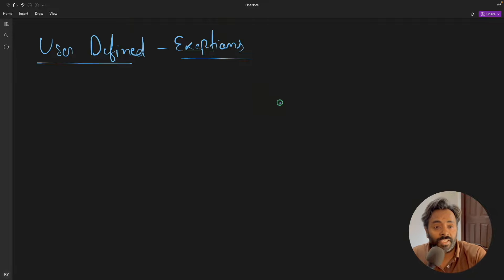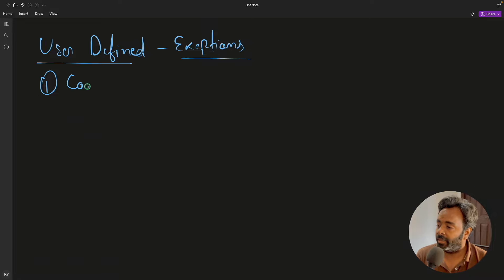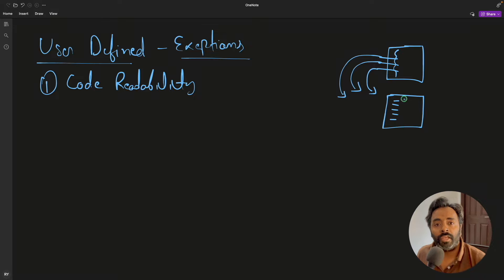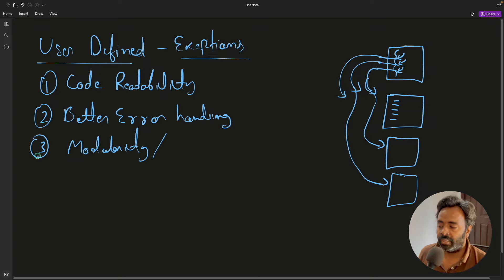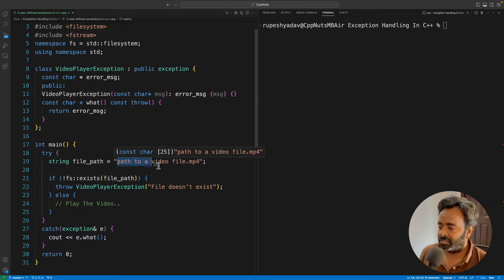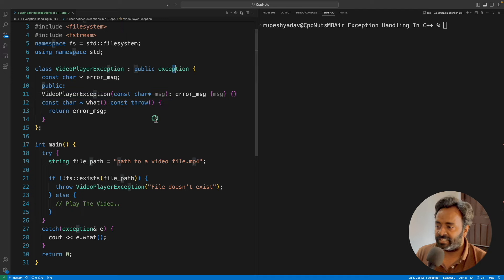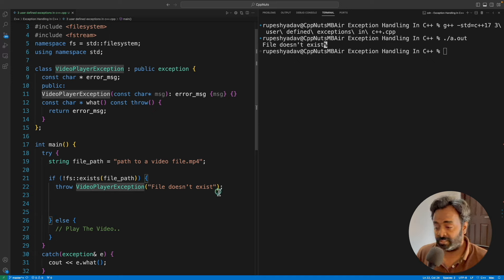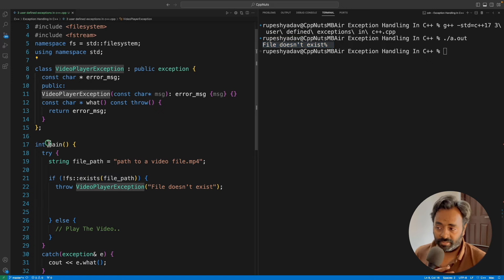User Defined Exception In C++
User defined exception in c++ is a must to know topic. It helps to channelize the different errors to appropriate error handling section. And not only this, there are benefits like code modularity, code reusability, code cleanliness and like this many many more.